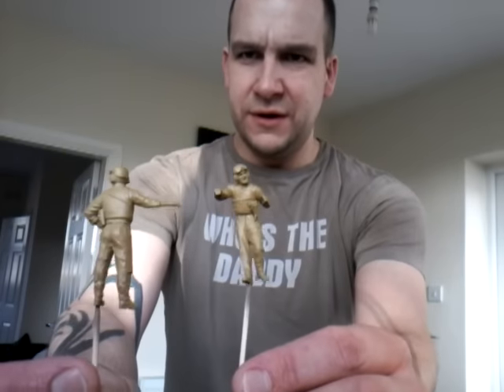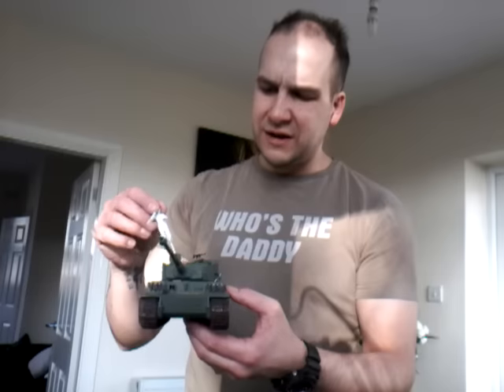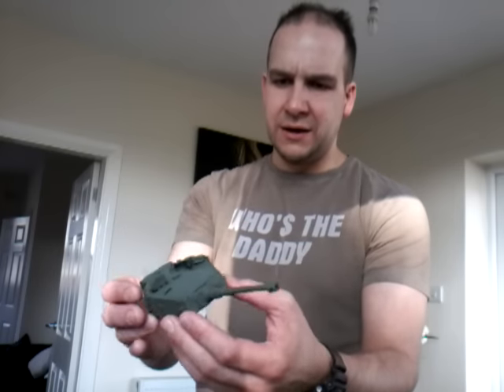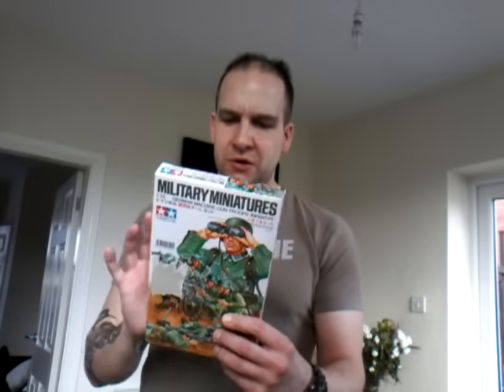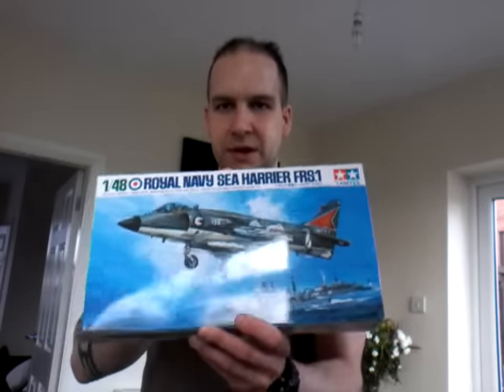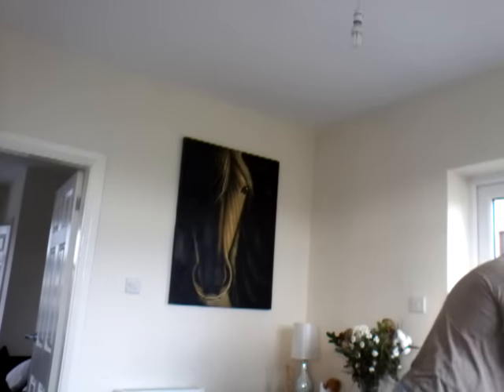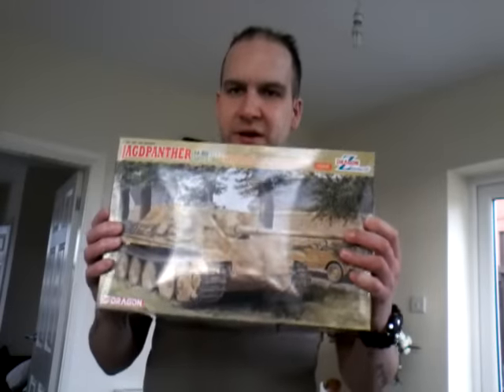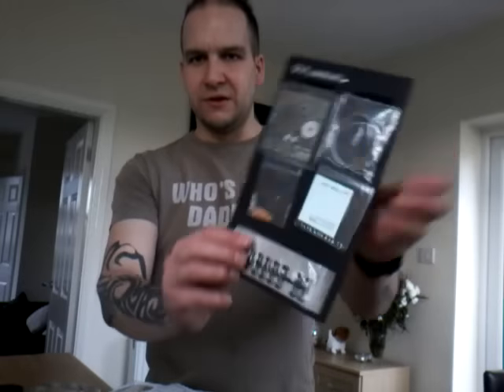January 2017 - Update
My first update of 2017. Shout Outs, Recent Accusitions, Current Builds, Thank Yous, Future Builds and Possible Future Group Build.